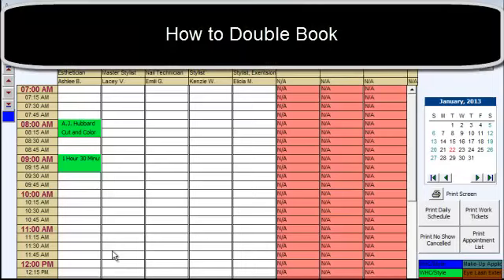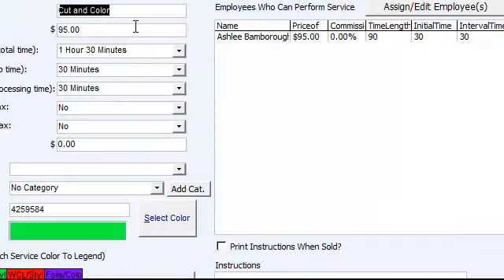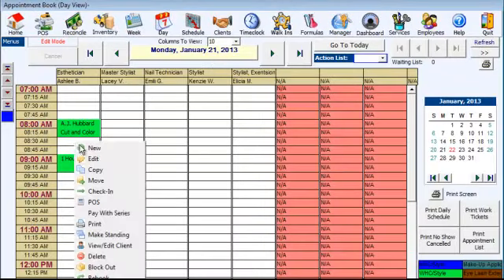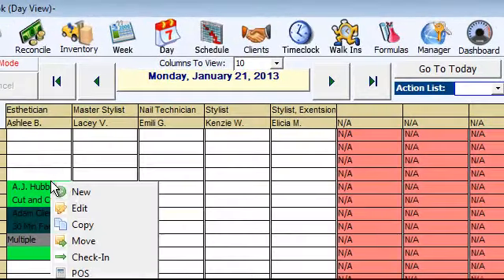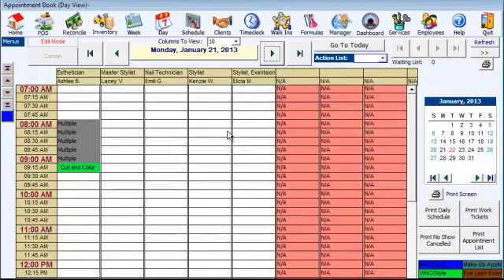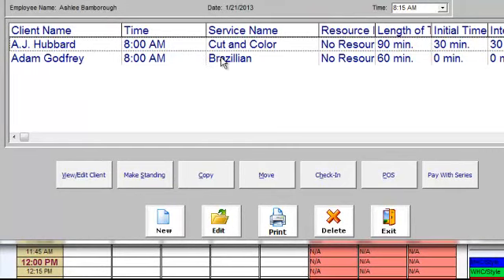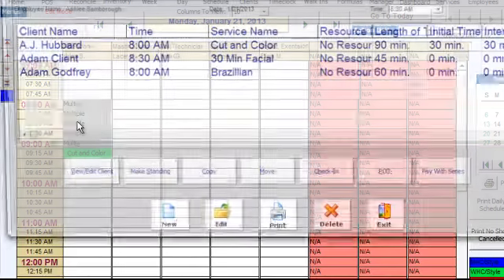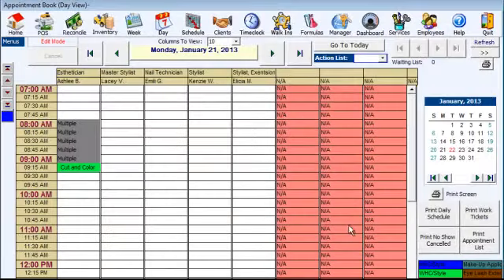How to Double Book Appointments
Tuesday, January 22, 2013 - Phoenix, AZ - So you have multiple appointments at same time?  Some are cut and colors, some are not.